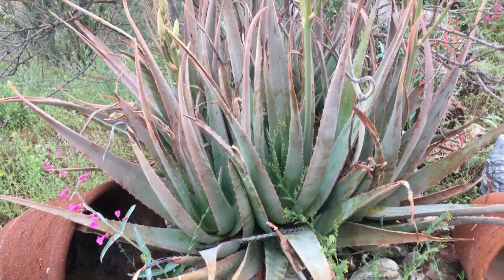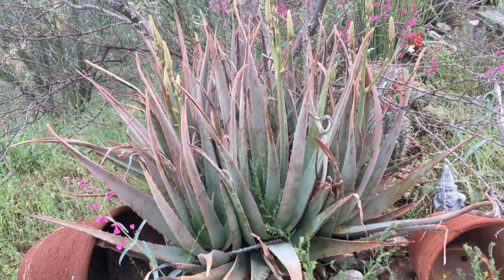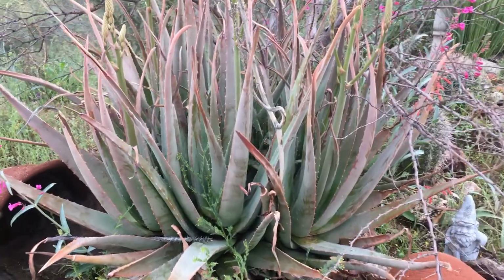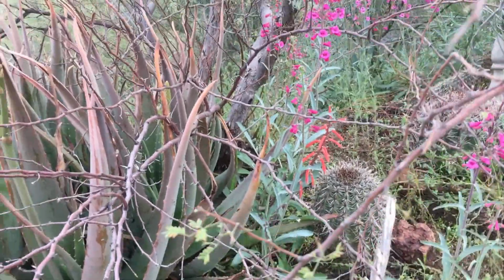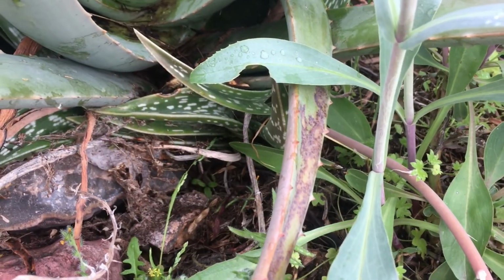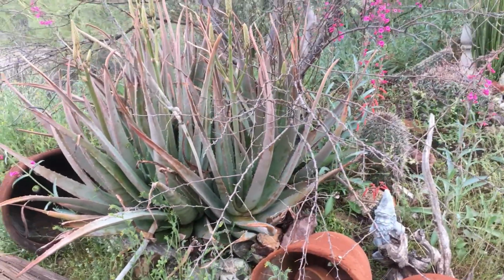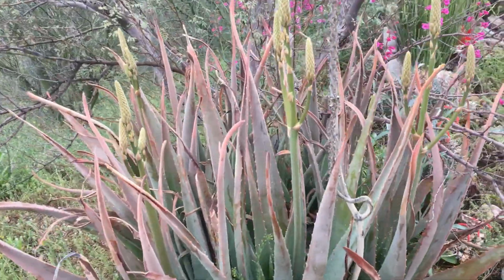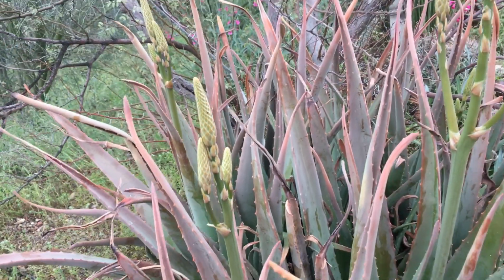Aloes in My Desert Garden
Aloes are lovely low-water succulent plants that are native to South Africa.  A number of them are medicinal or had other human uses, and thus were carried around the globe by explorers and settlers – ending up in gardens in the desert landscapes in the Southwest USA.

Desert Plants Series
About the Desert Plants series – I have a number of videos about desert plants “in the can” as they say about movies. Most are not yet up on this YouTube channel.

Dr. Jacqueline Soule is a garden writer with over 5000 published columns and a number of books.  She has been giving classes on gardening for several decades.  She shares helpful desert gardening tips and tricks:

🌞 The motto of Jacqueline & Gardening With Soule is “helping you succeed with your desert gardening goals.”  So we do hope you will find this video useful – and will consider joining the Gardening With Soule Monthly Membership, hosted on the  NewZenler course site.

Do you want to host classes yourself?  I tried two other class sites and almost gave up.  🍀 Third time WAS the charm!  I am so glad I found NewZenler!  They make everything easy with easy to follow videos explaining every step of the way, plus they are there if you need them – and they offer numerous fantastic “Bootcamps” and “Challenges” where you can get started on the different components of building a course, or marketing it – or learning to make YouTube videos!  Here's a link to check them out.

🏡 But back to the garden - if you are hesitant to join my club just yet – come on over to the Gardening With Soule Facebook page for short posts (almost) every day